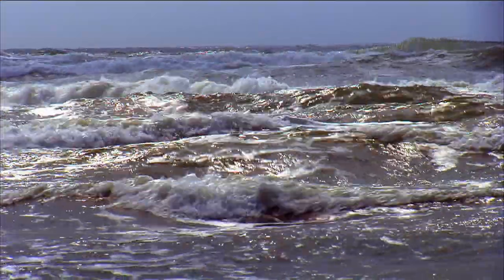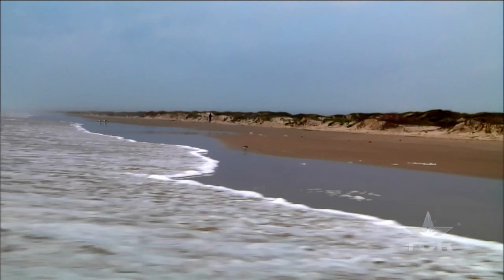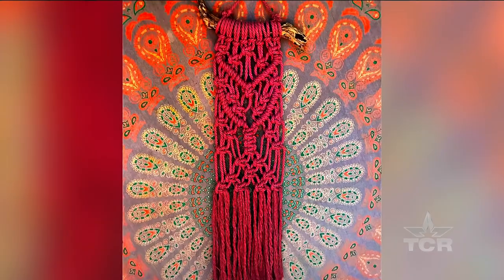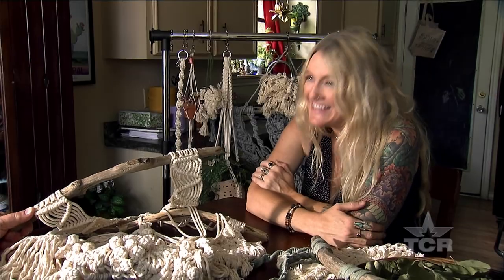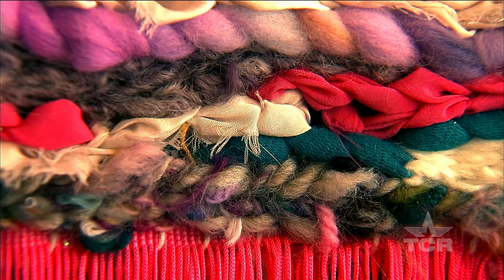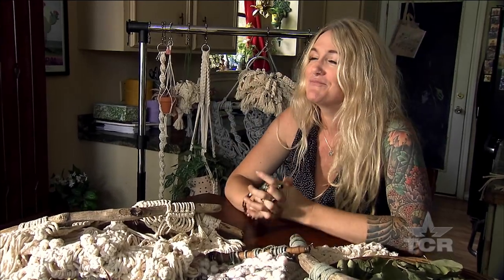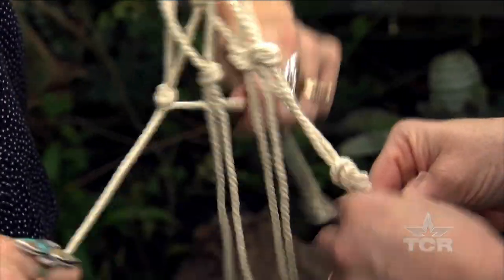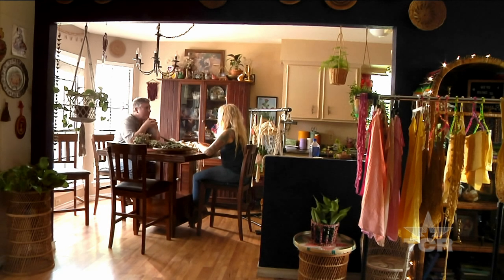Making Macrame (Texas Country Reporter)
Meet the woman who's a self proclaimed "hippie at heart."

Jalyn Casarez
Corpus Christi, TX

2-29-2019